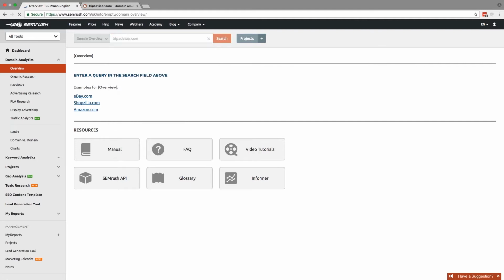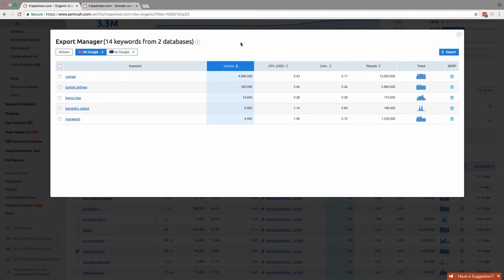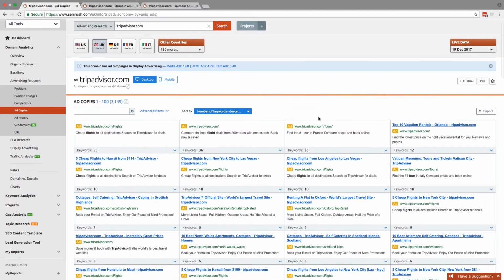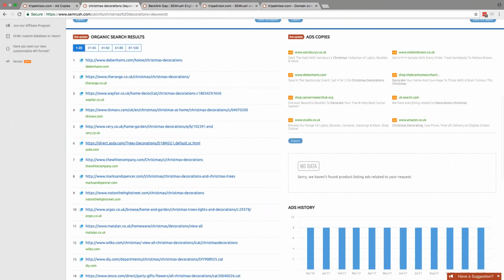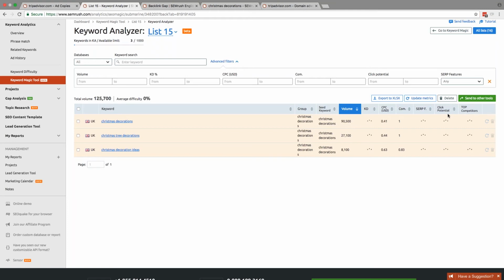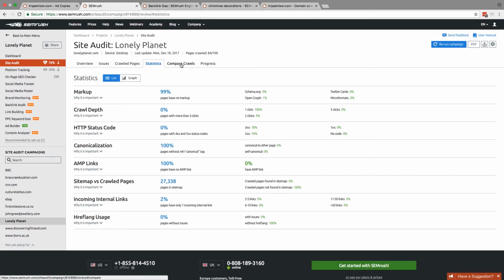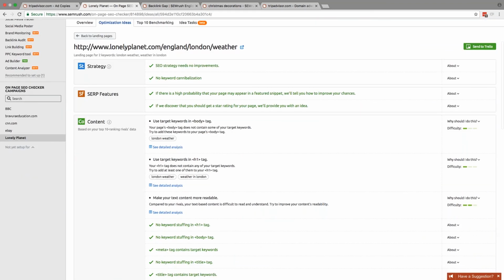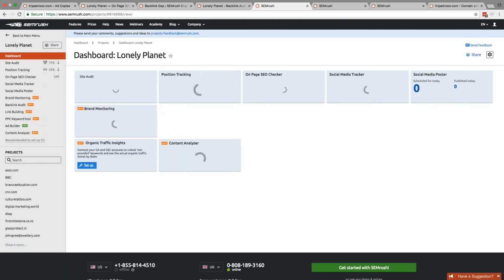SEMrush General Overview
Welcome aboard! In this session, we will guide you through the mysterious world of competitive research.

During the webinar, you’ll go all the way from SEMrush newbie to Guru, learning how to spy on your competitors easily and effectively and improve your performance.

Learn how to:
- Navigate through the SEMrush interface;
- Understand the data SEMrush provides;
- Stay ahead of your competitors.